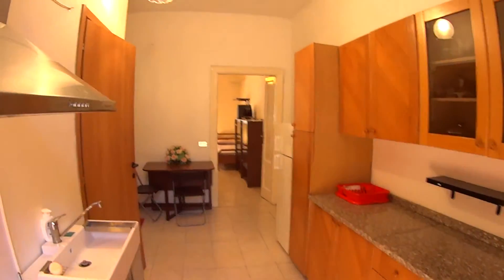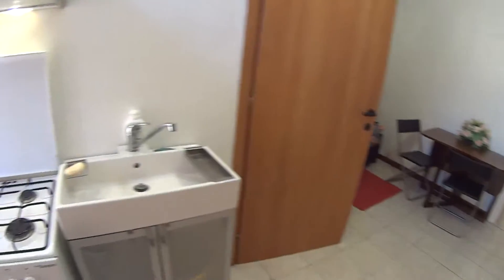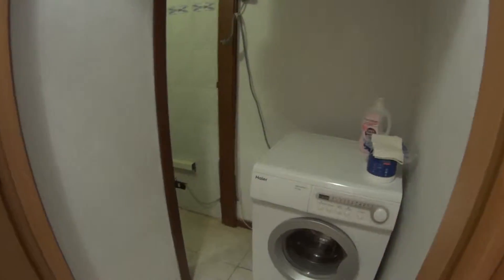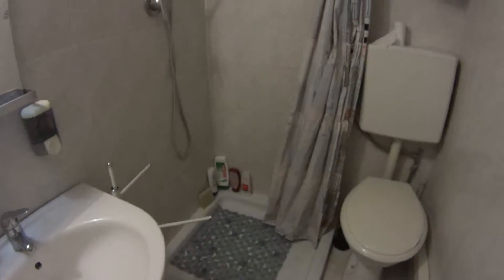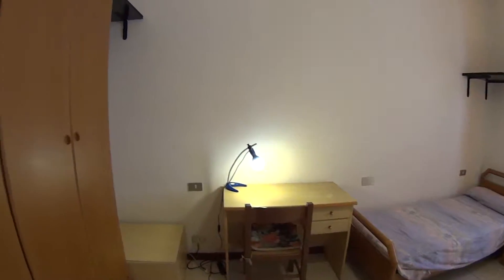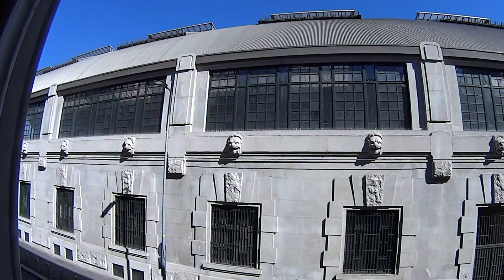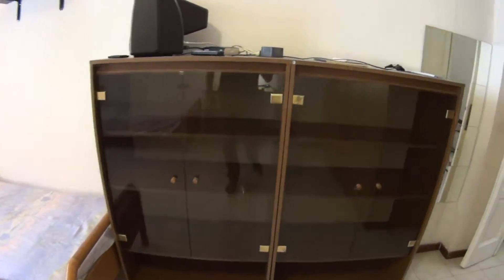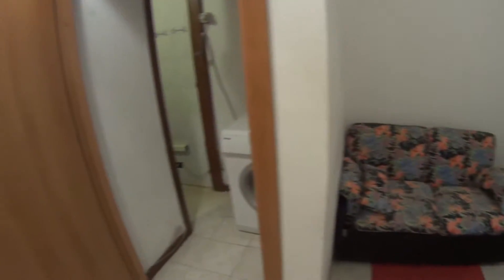Beds to rent in a 1-bedroom apartment next to Milano Centrale - Spotahome (ref 105531)